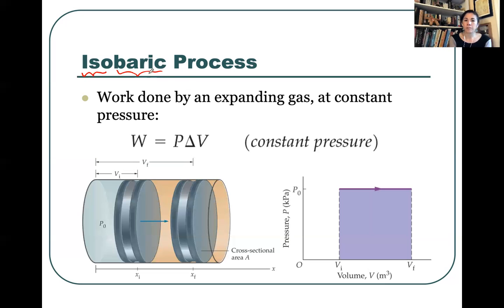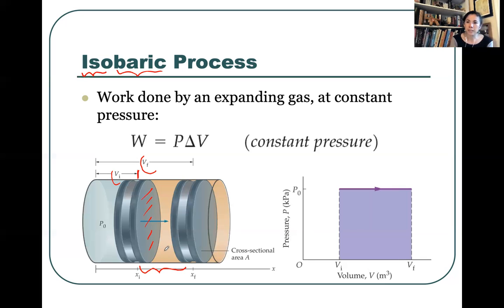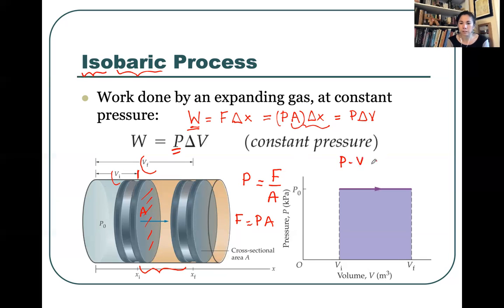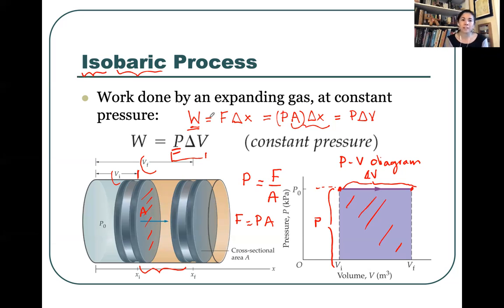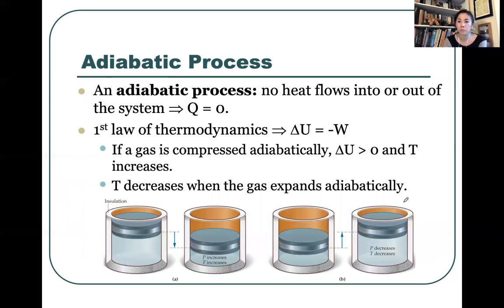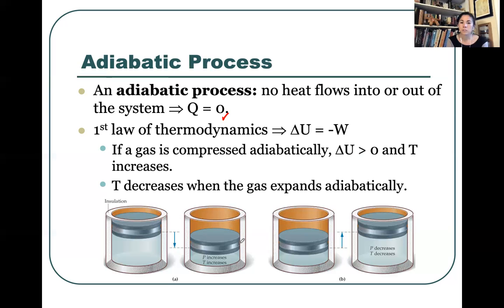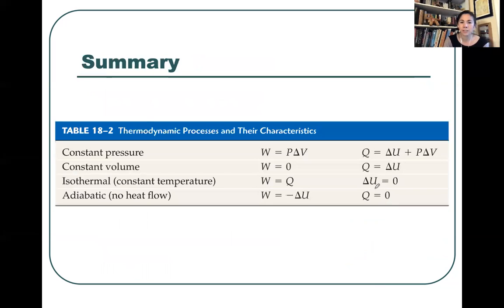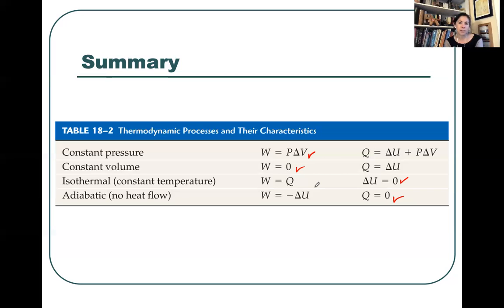PHYS 105 - Thermal Processes